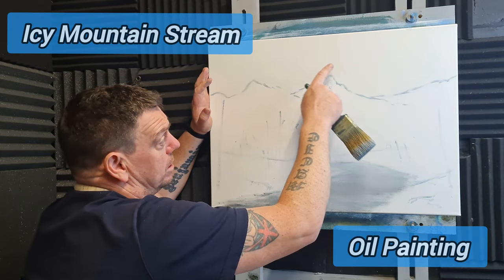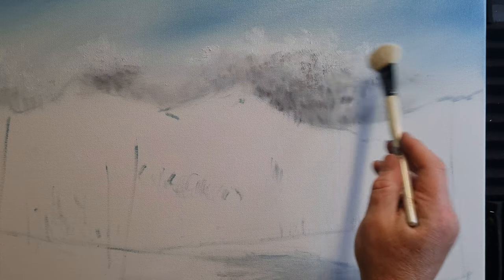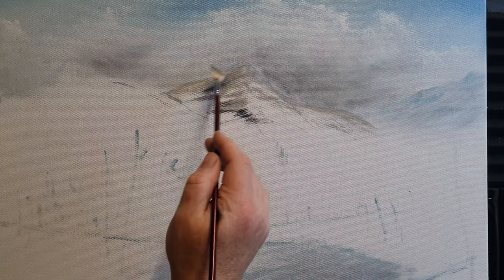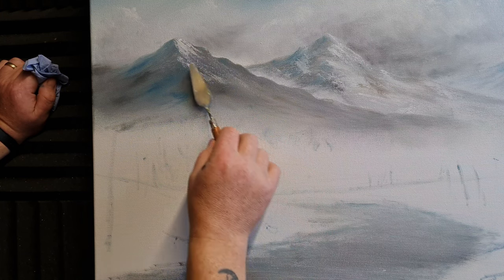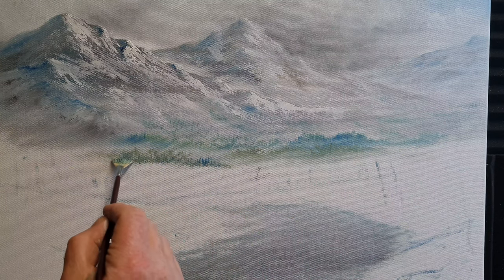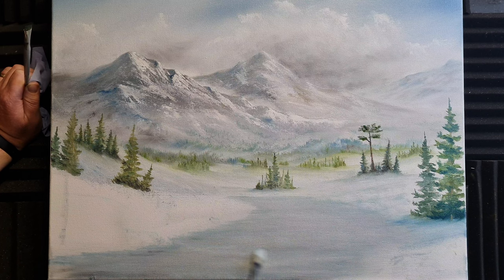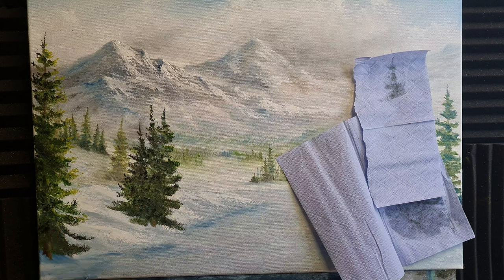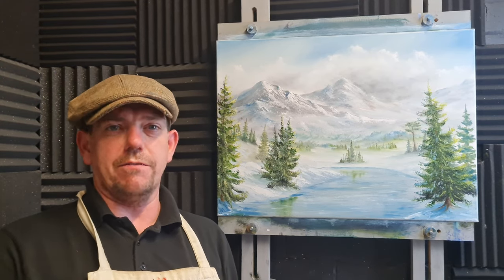Painting An Icy Mountain Stream In Winter Chill / oil painting tutorial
Oil Painting Icy mountain stream. wet on wet oil painting tutorial palette knife mountain landscape. follow this tutorial step by step to paint a icy mountain oil painting.